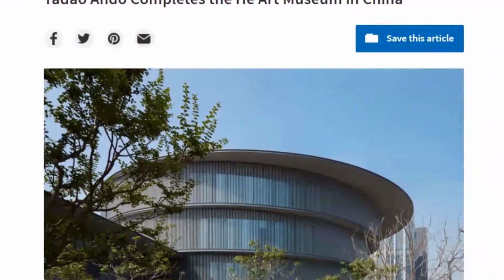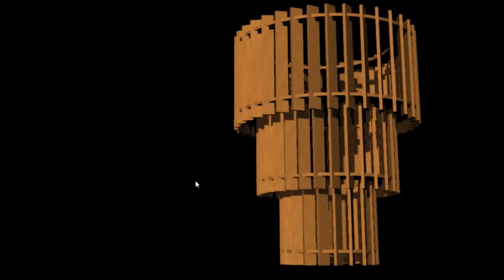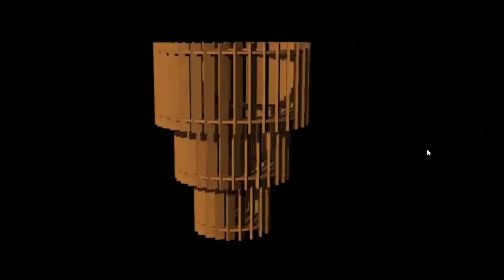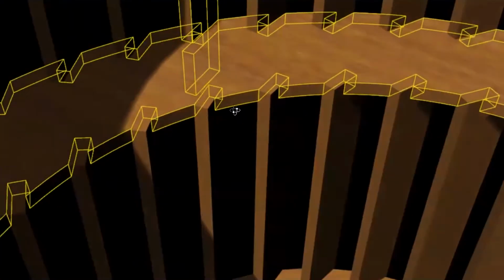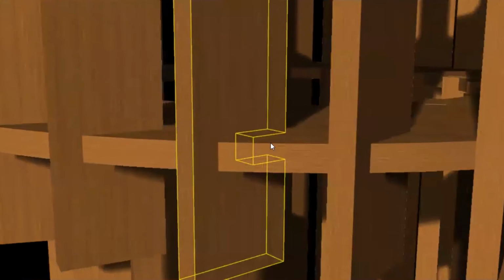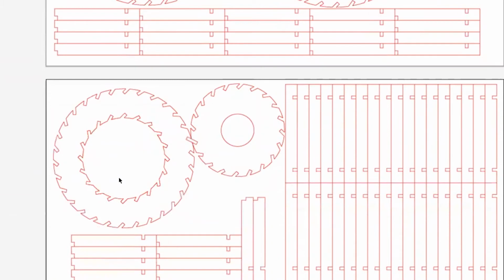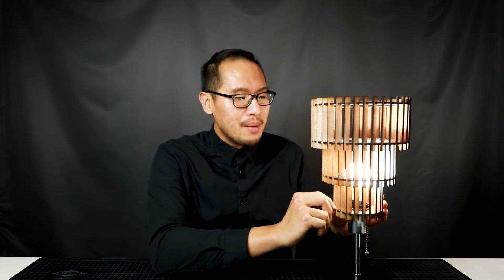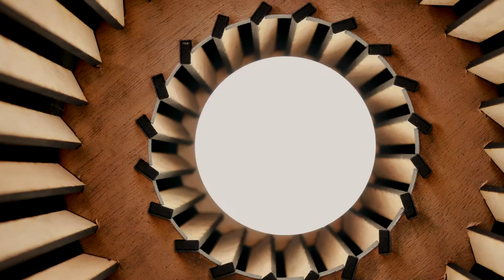Making a Wood 3 Layer Round Light on a Glowforge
This light fixture was inspired by an architecture project called the He Art Museum designed by one of my favorite architects, Tadao Ando. I’ve always been a fan of his work because of the ways he uses concrete as a primary material and infuses a sleek and timeless beauty in the composition of all his projects.

As an inspiration for this wood 3 layered round light, I deconstructed the design elements of the He Art Museum down to 2 primary design ideas; stacking round forms from small to large to create overhangs and using vertical fenestrations to shade the interior spaces from direct light.

In this video, I’ll take you through my design and 3D model of the concept of this project, cutting the pieces on my Glowforge Laser Cutter, and assembling the pieces to create an elegant and beautiful light.

Timestamps:
0:00 Intro to the 3 Layered Round Light
2:07 Designing the 3 Layered Round Light
6:46 Laser Cutting the 3 Layered Round Light
7:58 Assembling the 3 Layered Round Light
8:23 Finished 3 Layered Round Light
9:07 Conclusion